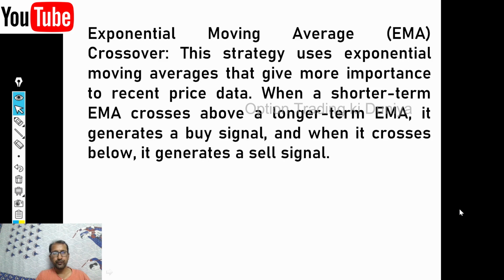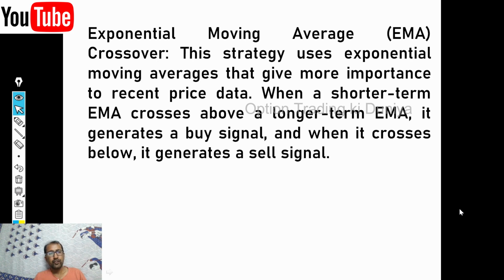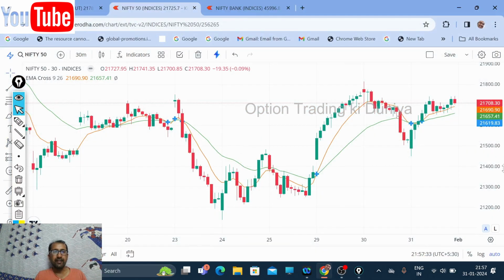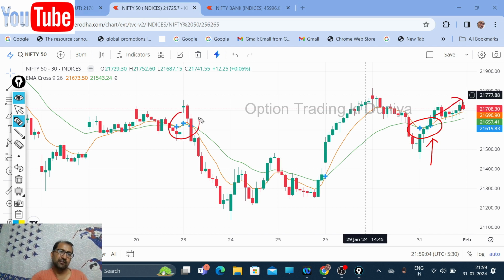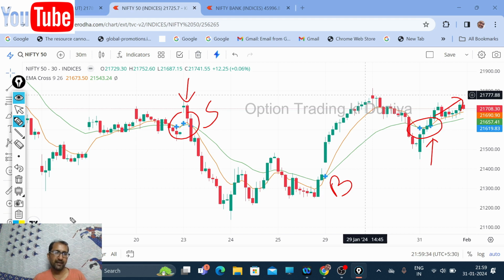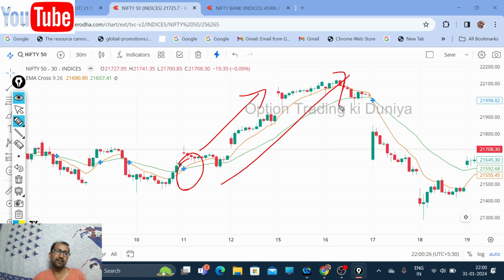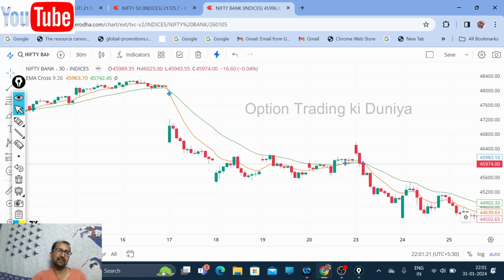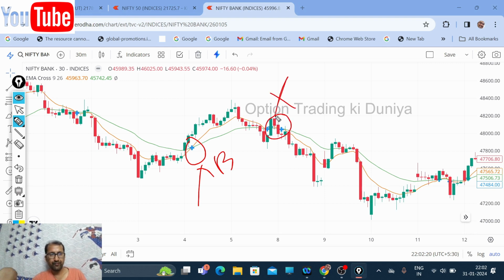EMA Cross over strategy | Day trading simple technique | SMA and EMA strategy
In this episode, i will focus my attention on EMA cross over strategy for short term trading. It is the most simple strategy that can be applied for day trading in the short term by any ordinary trader without much knowledge about the markets. It is most easy strategy to understand and execute in the market
Areas on which I focus on include:
1. Technical Analysis
2. Value investing
3. Day trading strategies
4. Option live trading
5. Penny stocks selection
1. nifty view
2. nifty option chain analysis
3. nifty view tomorrow
4. long term investment in stock market
5. Market for beginners
6. option trading ki duniya
7. corona vaccine
8. covid vaccine
9. share market crash
10. hero or zero strategy
11. hero or zero option strategy
14. stocks to buy for short term
15. swing trading strategies
16. free option trading training
17. stock market classes
18. free stock market classes
20. stock market news
21. share market news
22. stock market news today
23. stock market learning videos
24. why market crashed today
25. penny stocks
26. multibagger stocks
27. multibagger penny stocks
28. penny stocks list
29. debt free penny stocks
30. latest share market news
31. latest share market tips
32. latest share market tips in hindi
33. latest stock market news
34. stock market in hindi
35. swing trading strategies
36. intraday trading tips
37. share market portfolio
38. stock market classes
39. latest share recommendations
40. nifty weekly view
41. latest stock picks.
42 moneycontrol news
43. stock market today
44. stock market india
45. stock market basics
46. stock trading
47. share tips
48. share market basics for beginners
49. share trading for beginners
50. share market me paise kaise lagaye
51. how to make money in stock market
52. how to invest in stock market
53. best stock market youtube channel for beginners
54. best intraday trading youtube channel
55.  best share market youtube channel for beginners
56. best youtube channel for wealth management for beginners
57. best youtube channel on long term investment
58. personal finance
59. top youtube channel on stock market
60. best youtube videos on personal finance
61. dmat account kaise khole
62. dmat account in hindi
63. nifty view